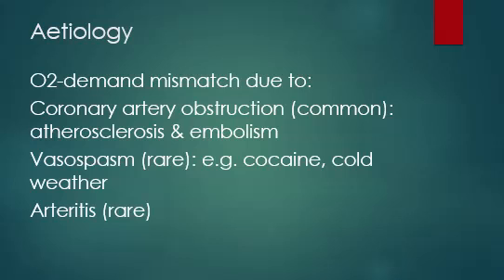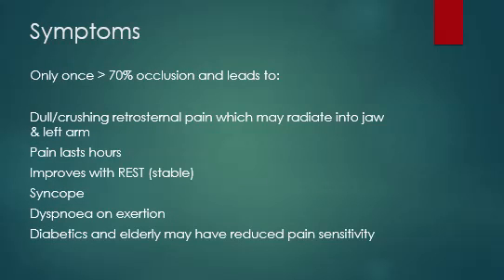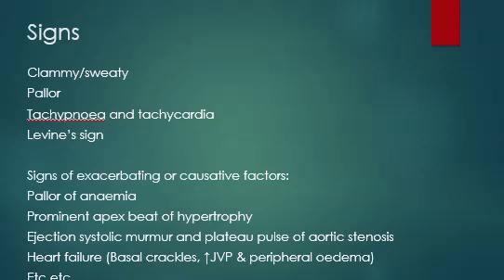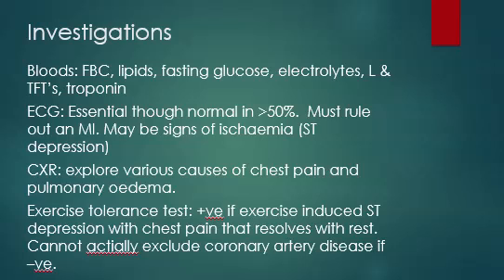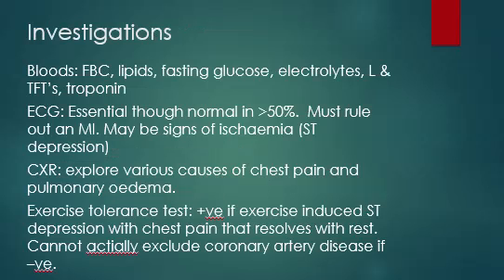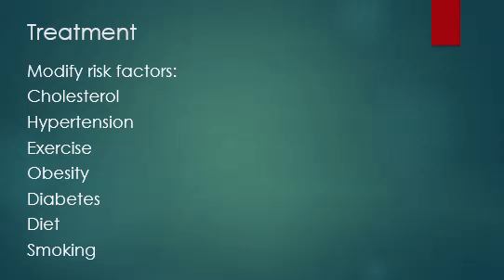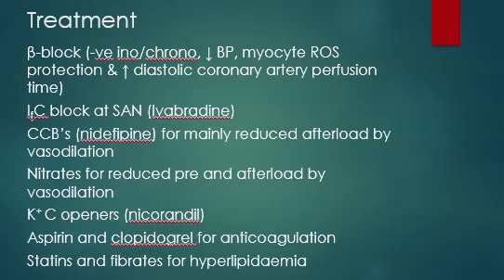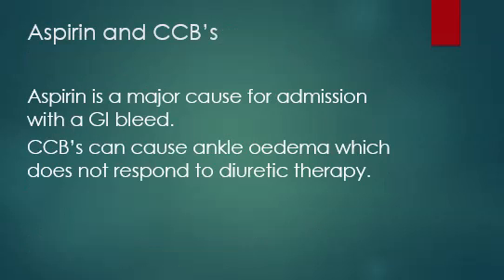Stable Angina for students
I am a student, not a doctor nor an expert and will likely make ocassional mistakes. Do confirm things you hear in these videos if you are unsure and do not use any of this information for medical practice or self-diagnosis.